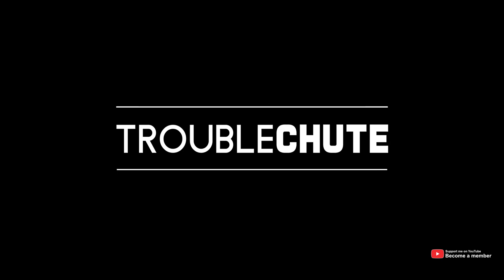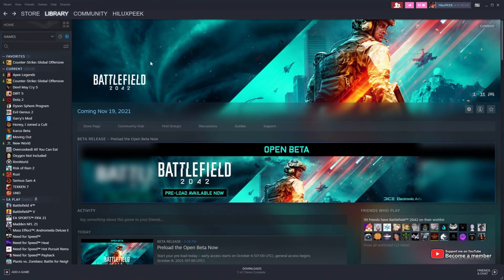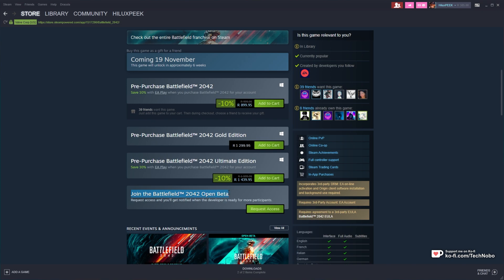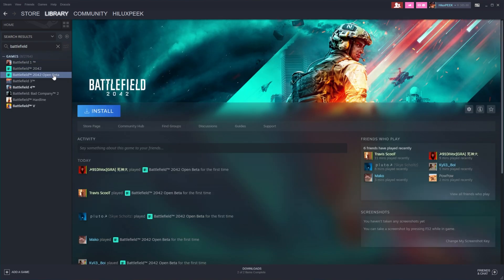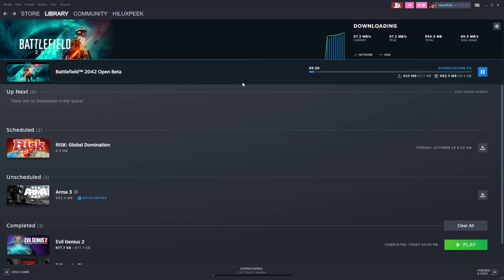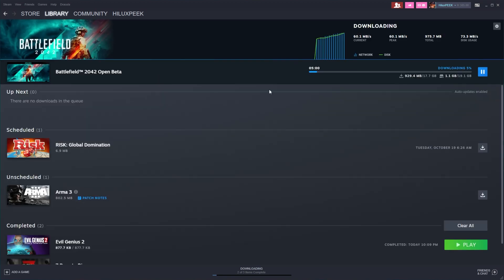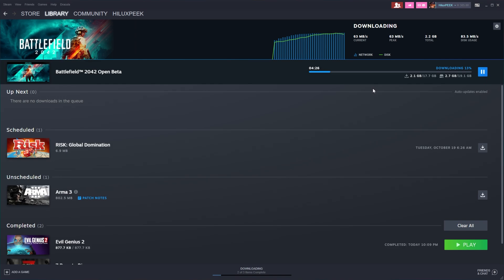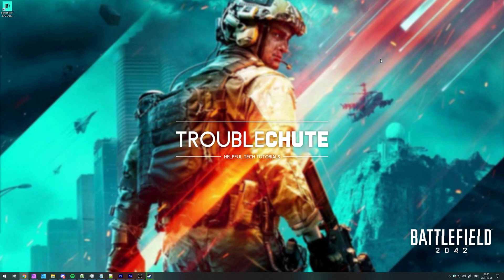How to Preload/Download Battlefield 2042 Beta | Steam | Complete Guide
Heard that preloads are open for the battlefield 2042 closed and open betas? Well, this video shows you all you need to know about getting the game in your Steam Library so you can download and play the beta when it's released with your friends! PRELOAD FULL GAME (November 2021)

Timestamps:
0:00 - Explanation
0:15 - How to Preload Battlefield 2042 on Steam
0:50 - Should you keep files past the beta?